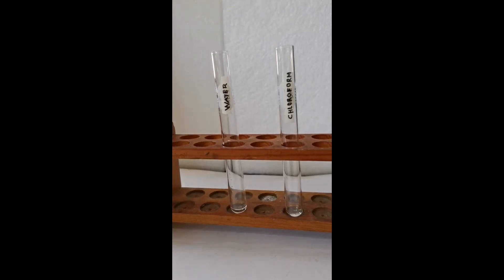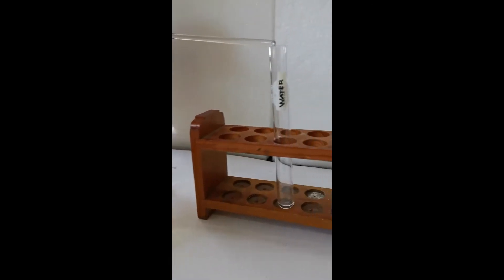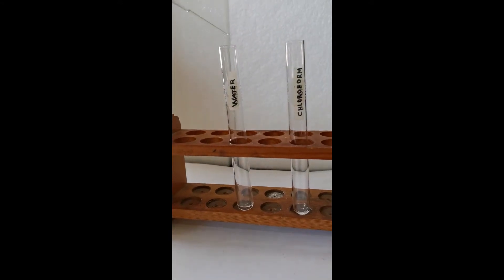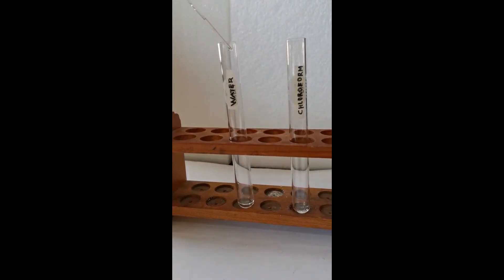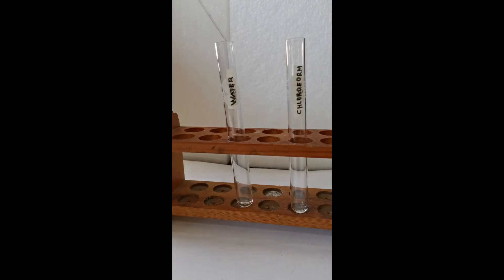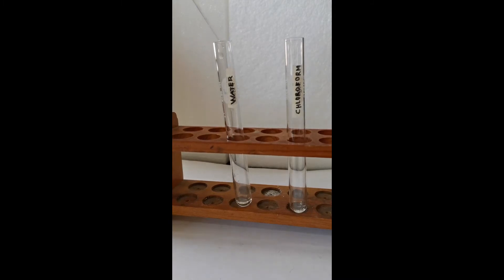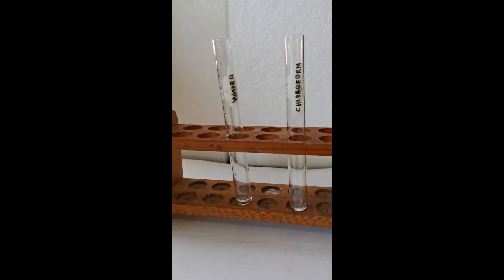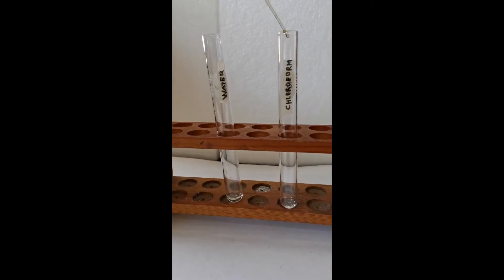Solubility Test for Vegetable Oil